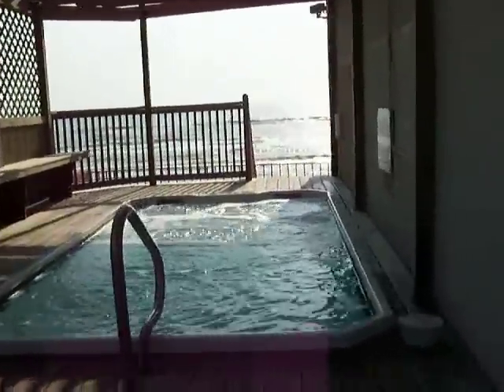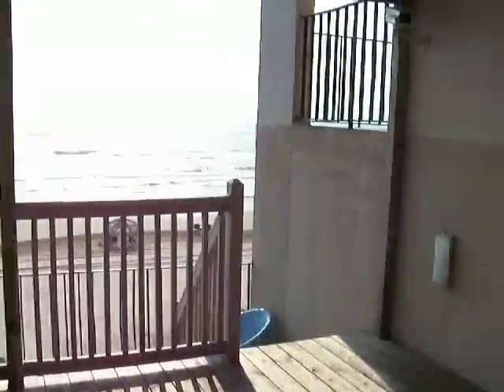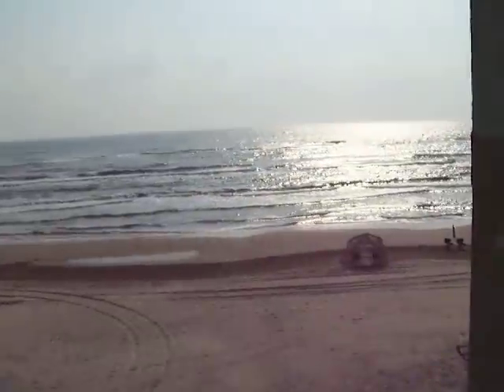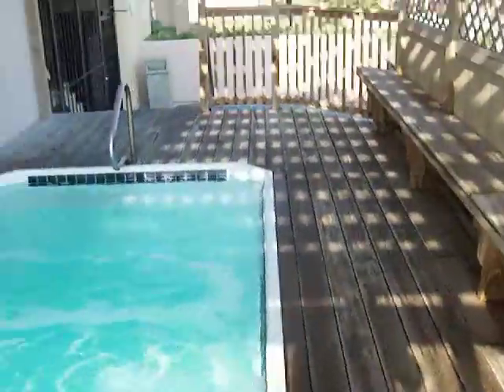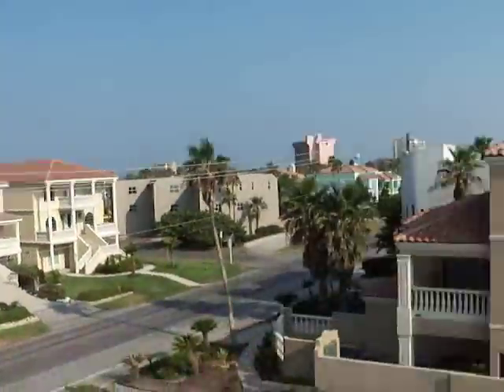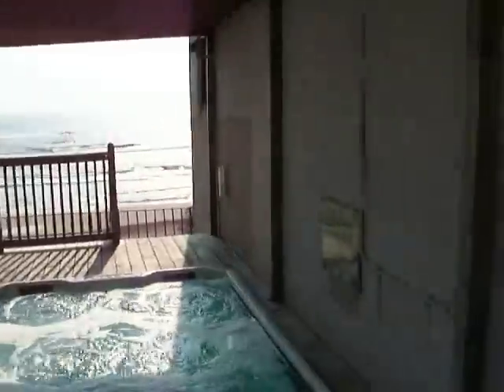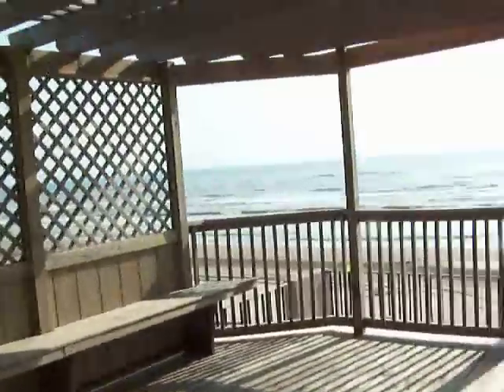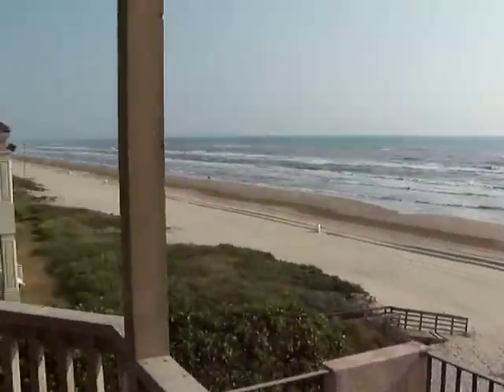Beachfront condo category - GROUNDS/POOL area 2 bedroom Spring Break South Padre with inertia tours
- 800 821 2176 - This is an example of one of Inertia Tours beachfront condo category 2 bedroom unit grounds & pool area. These condos all have a full kitchen, living room, and are student -friendly properties and MUST have a pool. Some properties Inertia has EVERY unit in the building. Coming to one of the best spring break beaches and not staying on the beach? why?!!! These units are priced from $299 to $499 per person for a week with meals, parties, and more. The small inconvenience of not knowing exactly where you are staying is MORE than made up by getting on the beach for a great deal! All of our beachfront condos category units are guaranteed to be on the 3 mile strip.